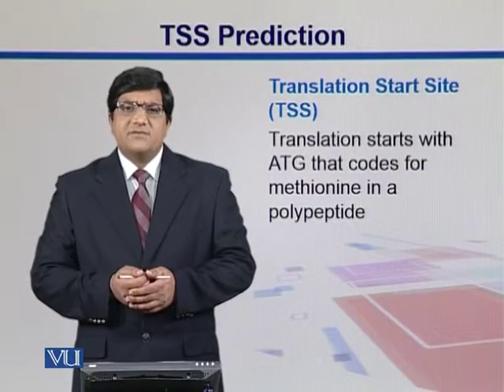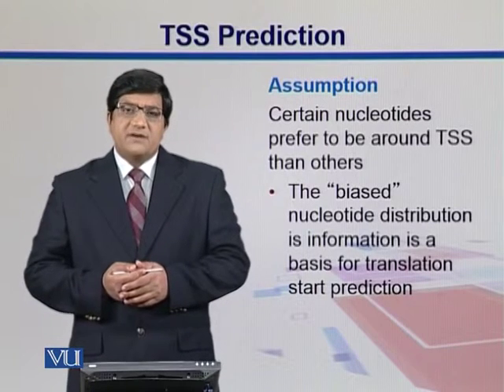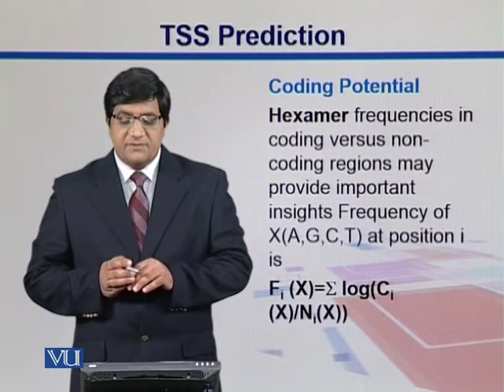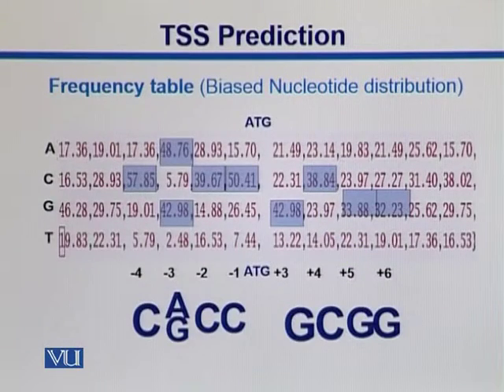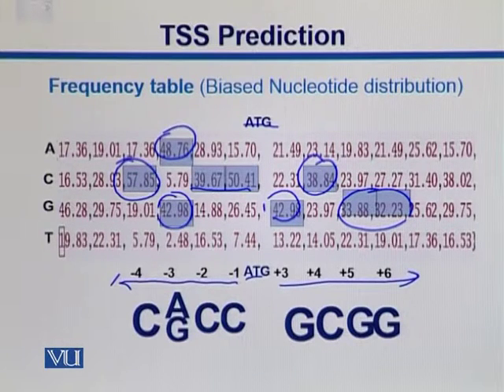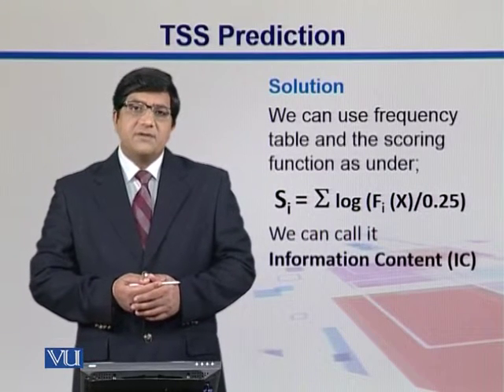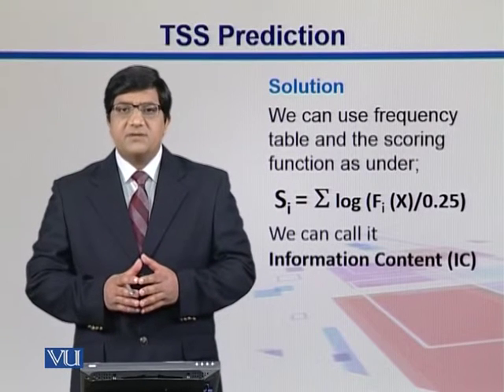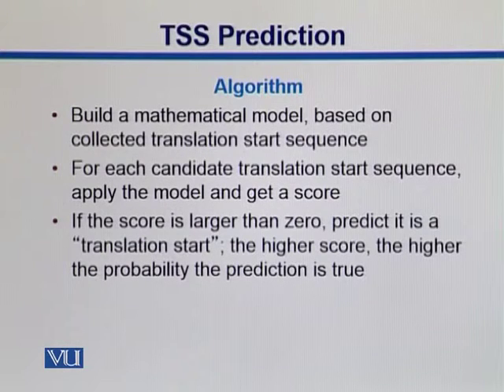BIF733_Topic121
Topic: 121  -   TSS Prediction